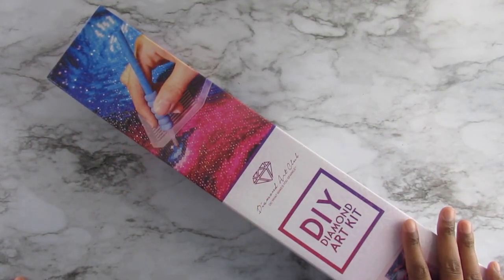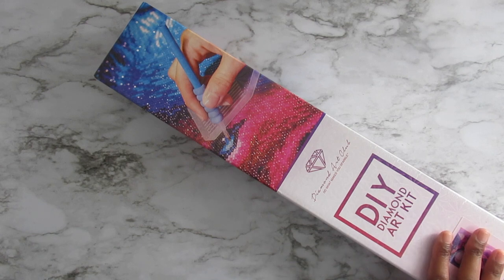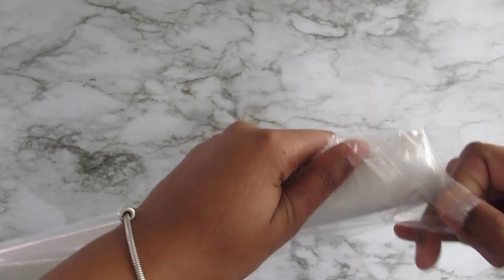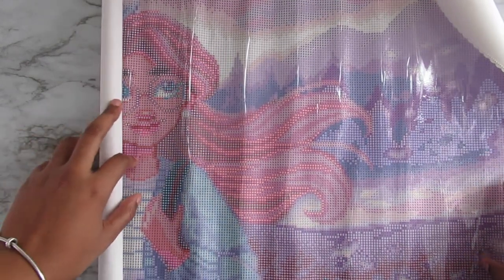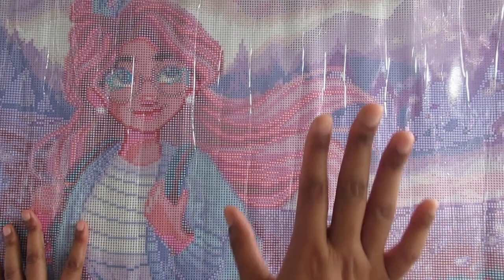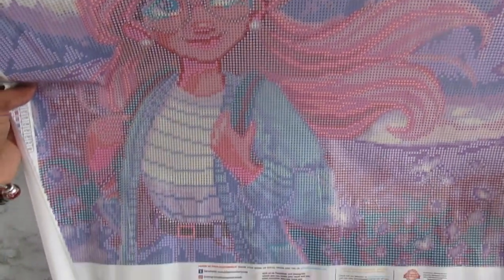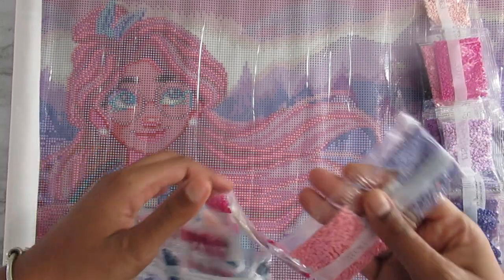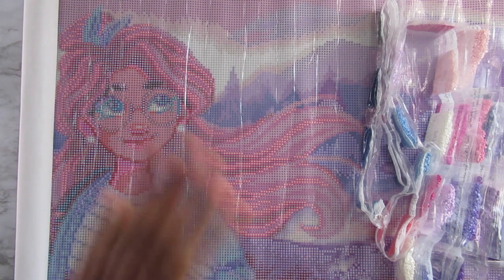Diamond Painting UNBOXING Diamond Art Club Wishes